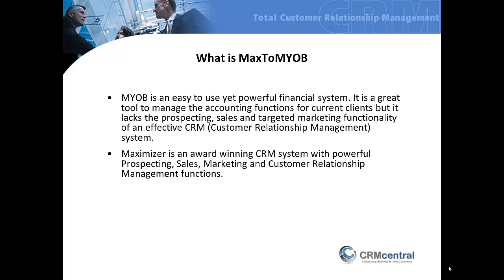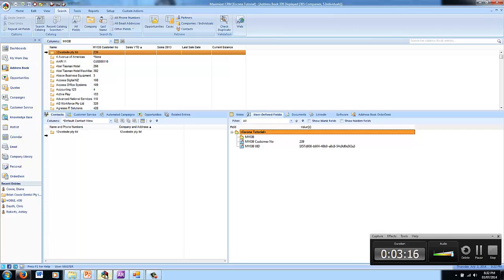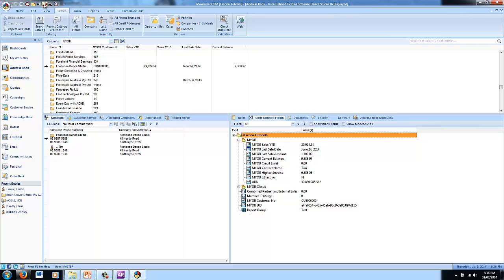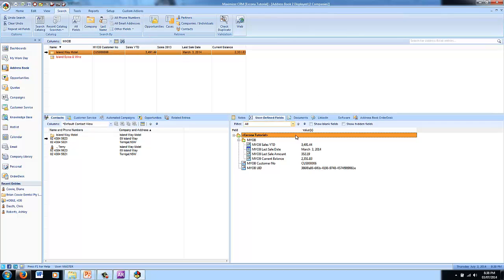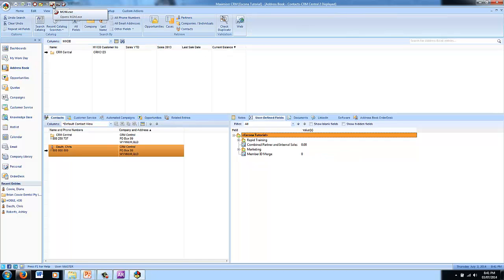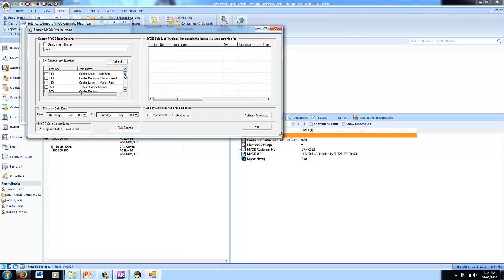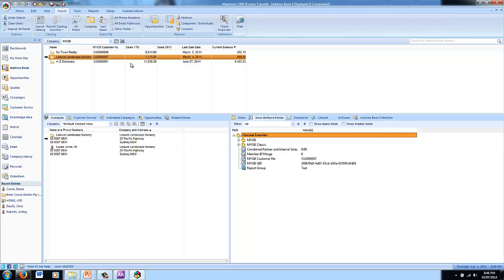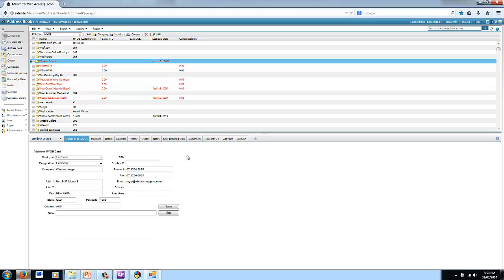MaxToMYOBLive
MYOB Live CRM Link